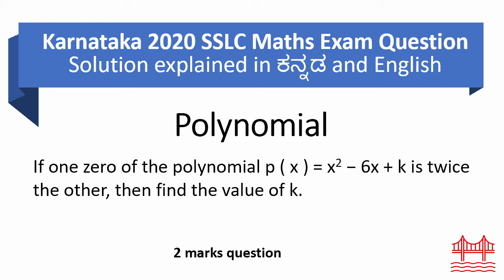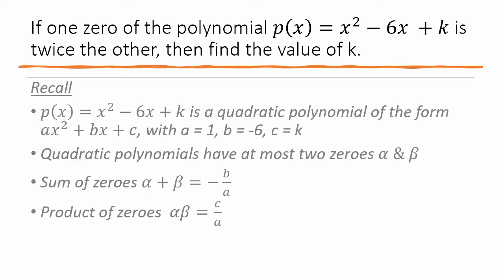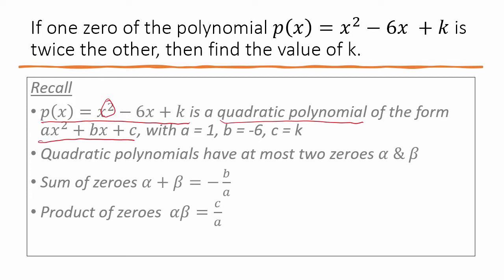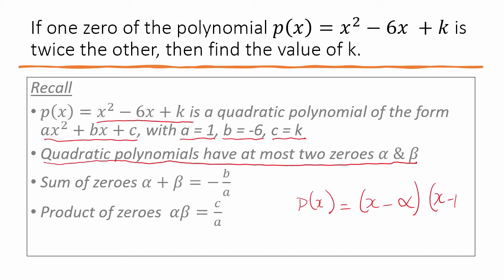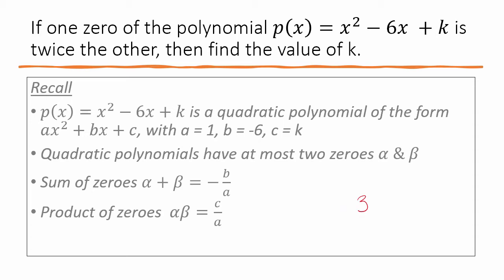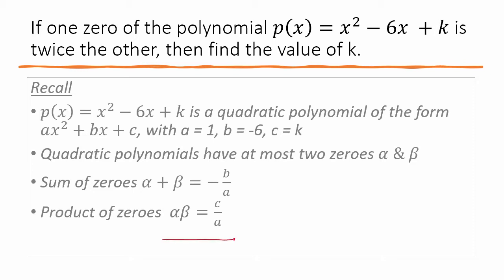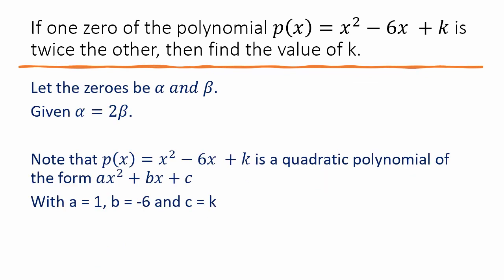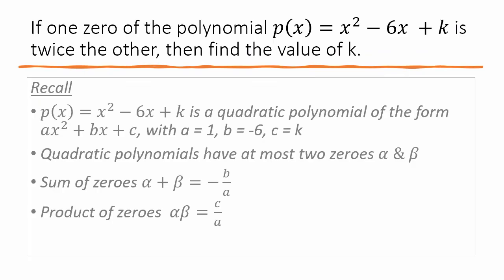Polynomial 2-mark question | 2020 Exam Answer Key | KSEEB 10th Maths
Question: If one zero of the polynomial p(x) = x^2 - 6x + k is twice the other then find the value of k

In this video, let us solve a 2-mark polynomial question from 2020 KSEEB 10th Maths Exam Question Paper.